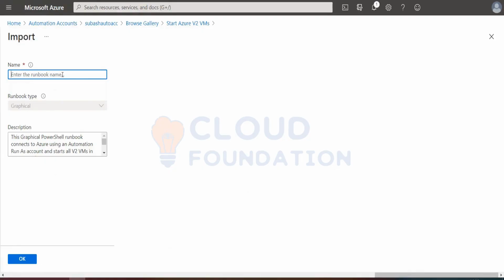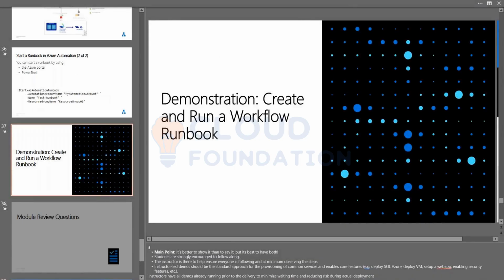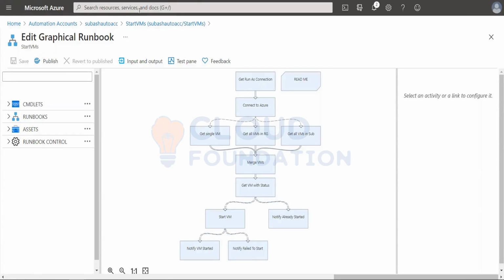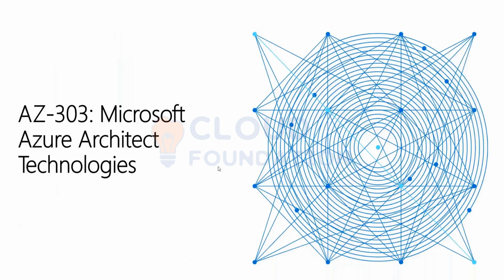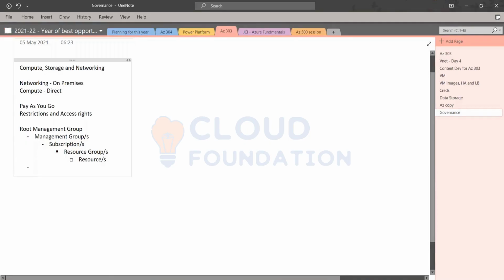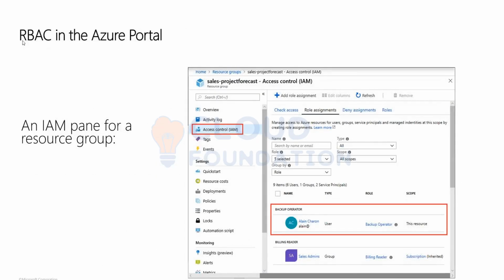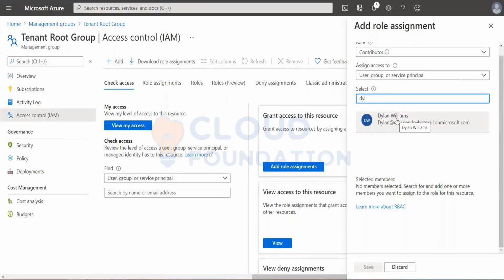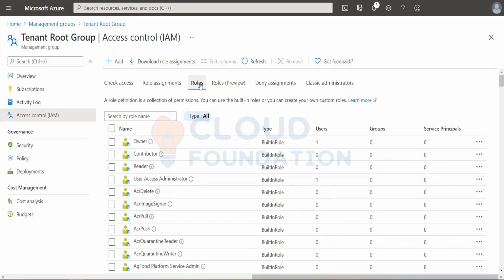Graphical Runbook in Azure 303 | Azure 303 Online Training | Azure 303 Course | CloudFoundation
🎥 Video Title: Graphical Runbook in Azure 303 | CloudFoundation's Azure 303 Online Training | Azure 303 Course

Unlock the power of Graphical Runbooks in Azure Automation! 🔄 This video goes into great detail about how to make, design, and run graphical runbooks to automate your Azure workflows with ease. Great for people who want to learn Azure and get ready for the Azure 303 certification or anyone who wants to become an expert in Azure automation.

CloudFoundation's Azure 303 Course includes this tutorial, which is meant to help you learn more about the cloud. to see the whole course and start your Azure journey today!

What You'll Learn: ✅ How to understand graphical runbooks in Azure Automation 🖥️ ✅ How to easily create and design graphical runbooks 🎨 ✅ How to run and manage runbooks for automated cloud tasks ⚙️ ✅ The best ways to use Azure Automation workflows 🚀 ✅ Tips for the Azure 303 exam that are related to runbooks and automation 📚 ✅ Real-world examples and demos to help you improve your skills 🎯

CloudFoundation's full Azure 303 Course will help you improve your Azure skills even more.

🔑 Explore More :

Azure 303
Graphical Runbook
Azure Automation
Azure Runbook Creation
Azure Runbook Execution
Azure Automation Workflow
Azure 303 Course
Azure Certification
Azure Online Training
CloudFoundation Azure Course
Azure Automation Runbooks
Azure Workflow Design
Azure Automation Jobs
Azure PowerShell Automation
Azure CLI Automation
Azure Cloud Engineer
Azure Automation Account
Azure Automation Modules
Azure Automation Schedules
Azure Automation DSC
Azure 303 Labs
Azure Resource Management
Azure Automation Best Practices
Azure Runbook Tips